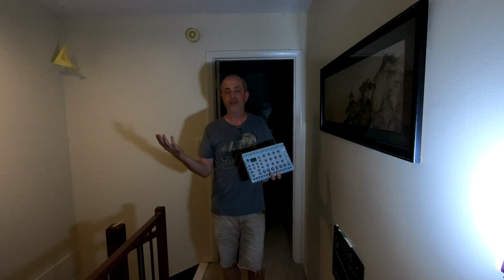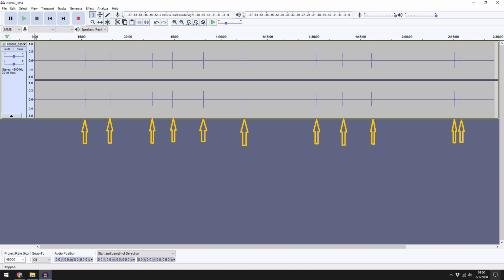Model:Cycles 5 (Sequencer Logic)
This is the fifth video in my series about the Elektron Model:Cycles. I take a look at using the sequencer in a variety of different ways: live recording, grid recording, parameter locking, preset locking, conditional locking - possibly all the lockings. I've really enjoyed doing this series but I want to try doing a broader variety of channel videos. As I say at the end of the video: I'm making a conscious effort to do more frequent (and shorter) videos. I hope to do some things that are a little off the beaten path but still using a lot of the gear that many of us are familiar with (see below).

TIMELINE

00:00 STARTER
This is all one pattern. It employs conditional trigs and different scaling (length and timing) on some of the tracks.

00:48 INTRO [skippable]
I gab about the sequencer features. I show a nerdy demo. It's somewhat like the "clock" pattern that I made for a Volca Drum video: ticks every second-or-so, chimes on the hour (within the precision of a few seconds). I think that could easily be improved on the Cycles. I also think you could probably make a sequence that does like 1 drum hit per year (somehow).

09:53 DEMO 1: Live Recording
I do what I can here. I employ quantization (more just to show it vs. any particular dislike for off-grid timing). I also do some parameter locking in the live recording mode. I goofed the lighting, so used a bunch of overlays to make up for it. Fixed after this part (that's why we should always look at the daily's).

26:16 DEMO 2: Grid Recording (and FILL mode)

34:08 DEMO 3: Conditional Trigs (chance, NEI)
Discussion of the chance knob vs. chance conditional trigs. I also do a preset lock and a send parameter lock.

44:28 DEMO 4: Conditional Trigs (not-NEI, PRE, not-PRE)
These sorts of conditional trigs can make simple things become fairly complex.

56:03 OUTRO
I discuss some ideas for the channel, moving forward. Next video will be about the Kastle 1.5 from Bastl Instruments.

1:00:22 SLOW BIRDS

This is like a mini Delta Waves video to wrap the whole Model:Cycles series up. It is admittedly strange, maybe even a little unsettling. I love birds and heard one singing outside early one morning. I recorded like 20 minutes of it - and then stretched it by a factor of 8 - so 1/8th speed. The 20 minutes became almost 3 hours - and I've listened to the whole thing (while doing other stuff) several times. I guess it's my snake jazz. The crisp echo of nearby buildings got turned into a legit reverb. The bird call is like an alien voice. Not sure why, but the formants or such make this easily identifiable as a living source vs. electronic. At least that is my impression. I put a brief proper speed call at the very end for reference (it is, of course, in key). I did what I could to put some beats and tones to it.